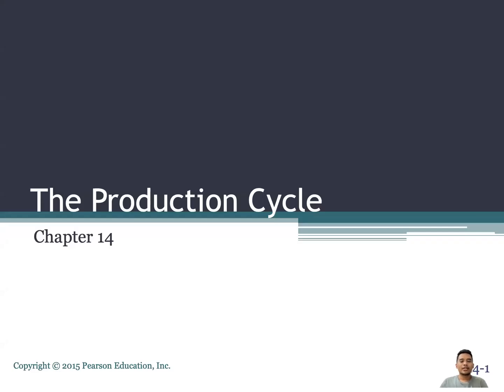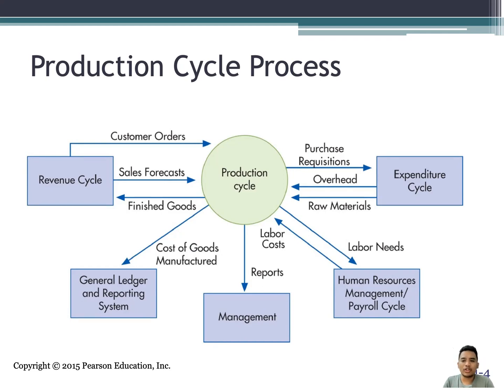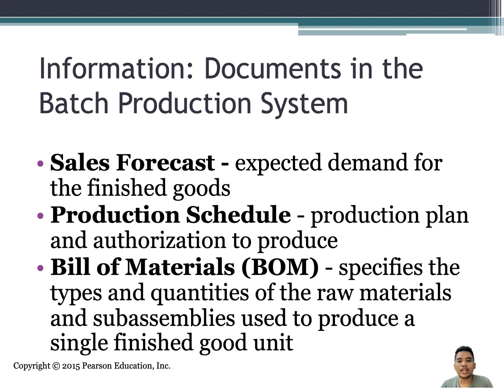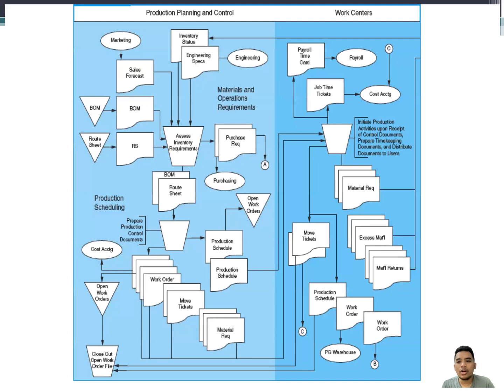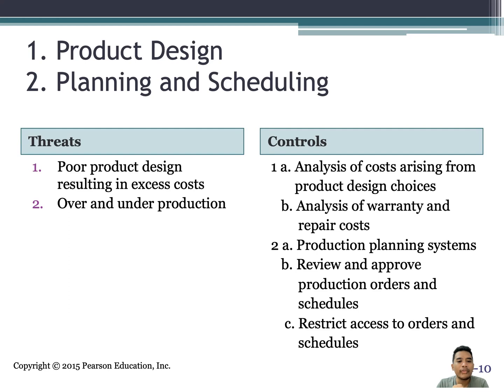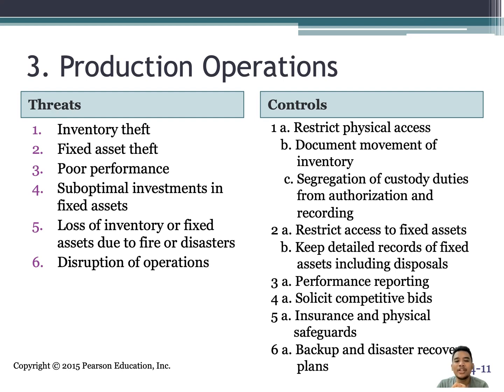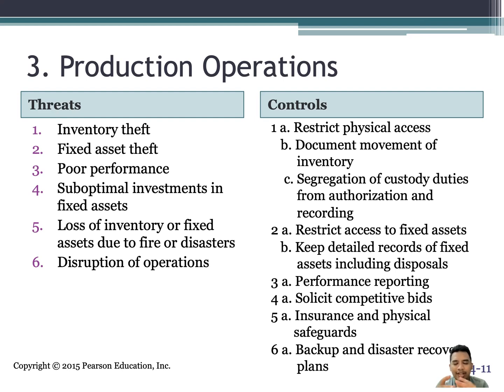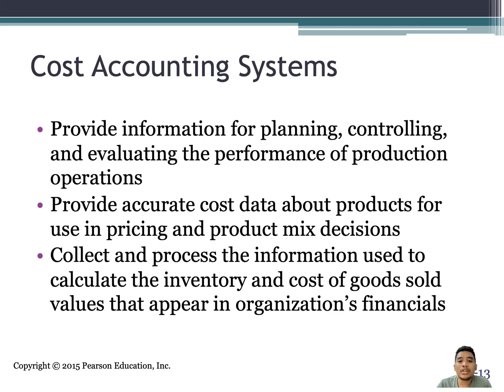AIS Chapter 14 - Production Cycle